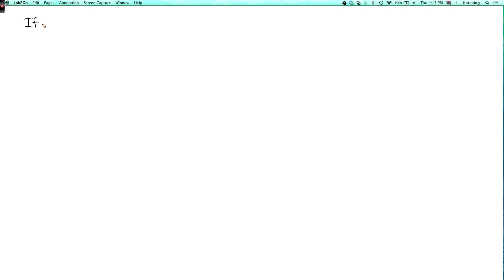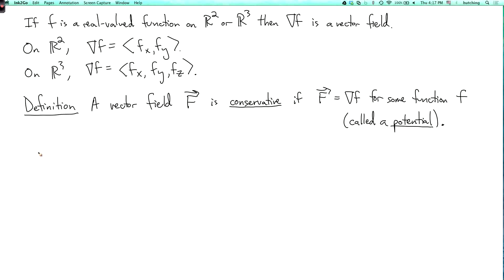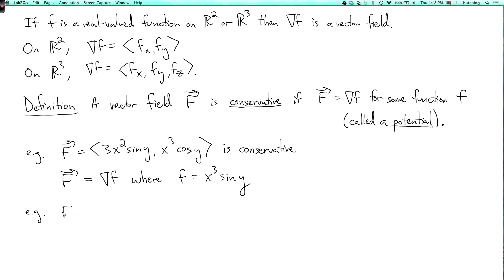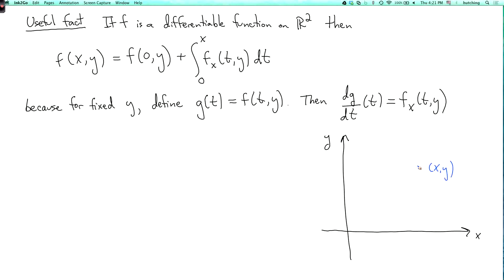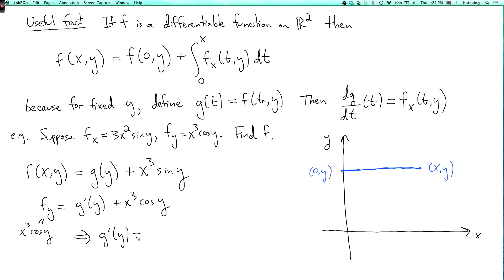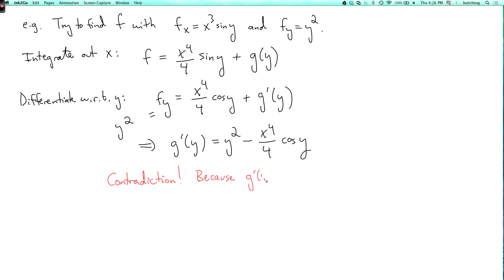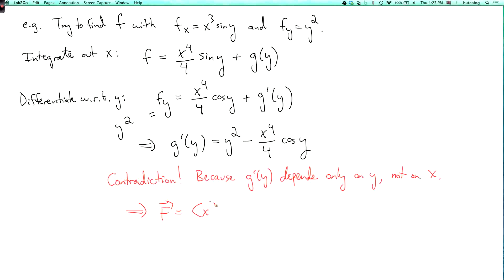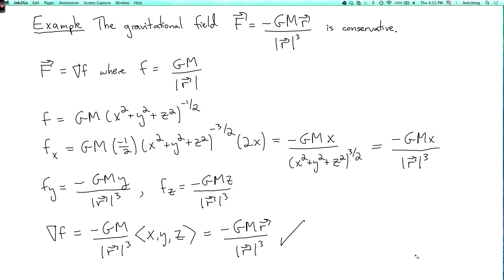Multivariable calculus 4.1.2: Conservative vector fields